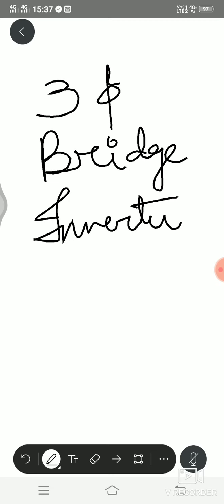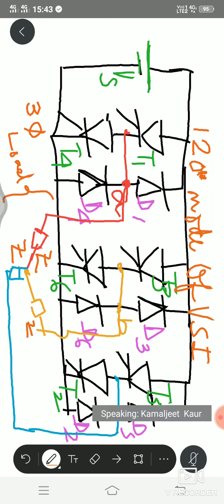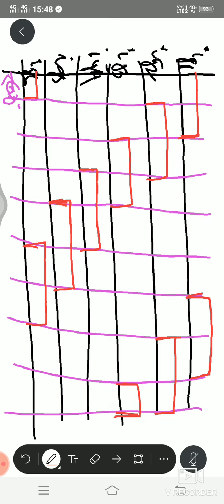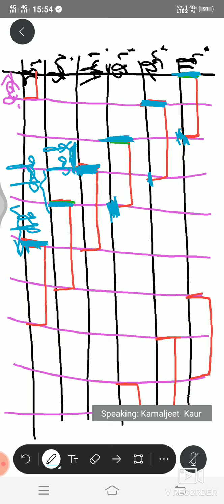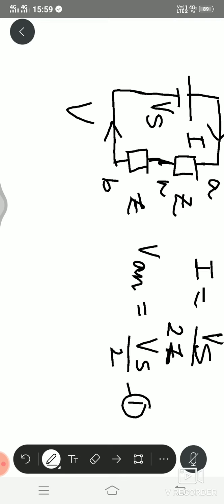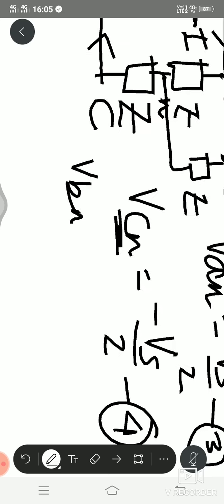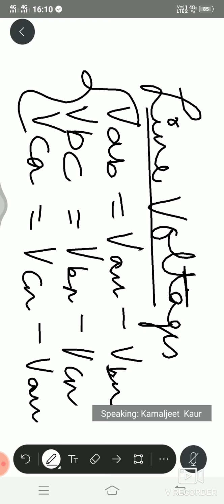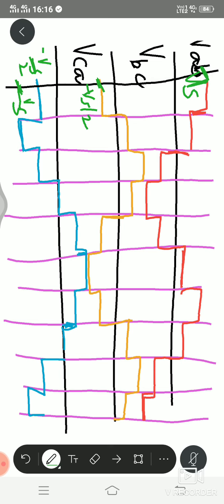3 Phase bridge inverter (120 degree mode Of VSI)